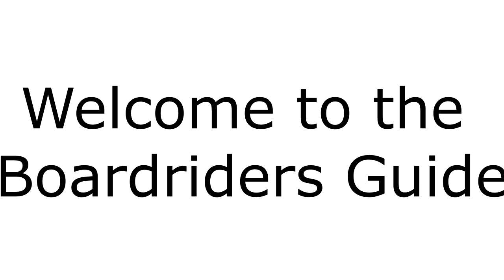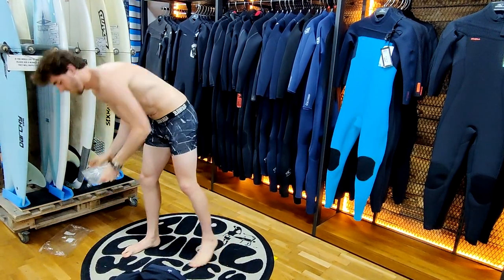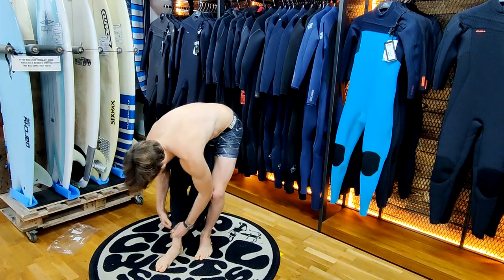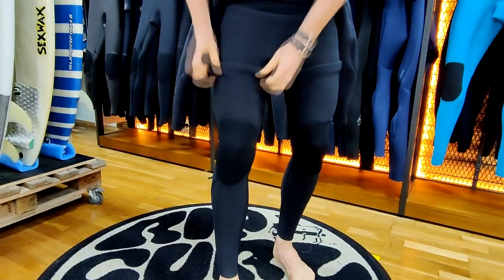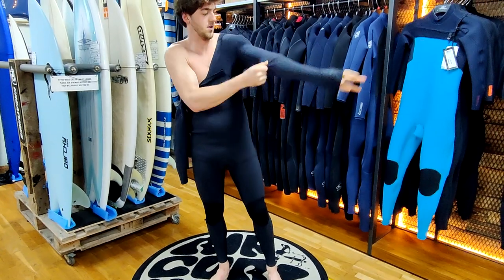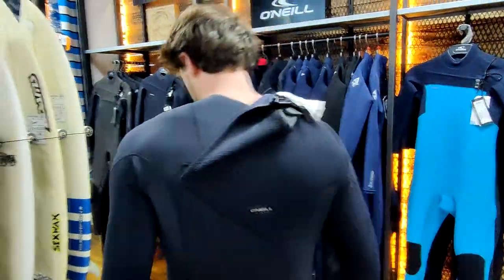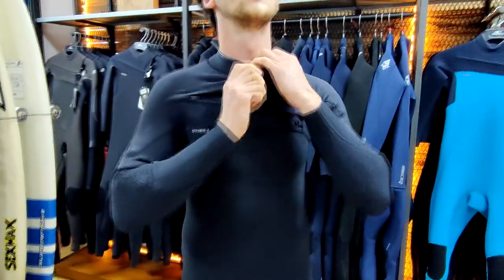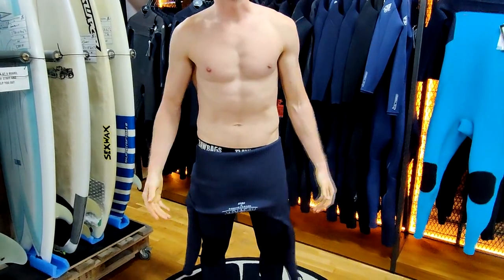How to Put on a Chest zip wetsuit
For your nearest emergency exit, and massive stock of all surf, snow, skate and wetsuits,

Boardriders guide show you the right way of putting on a Chest zip wetsuit.